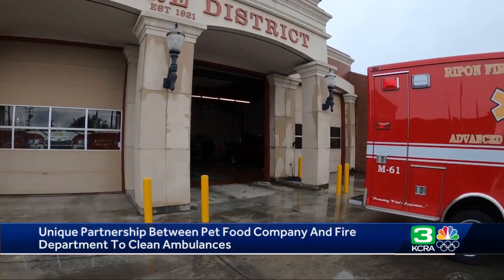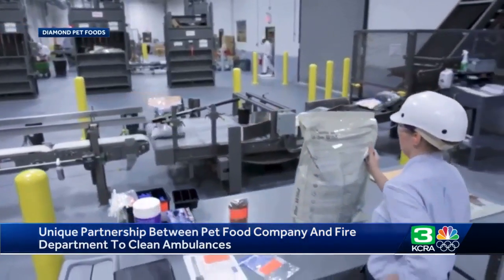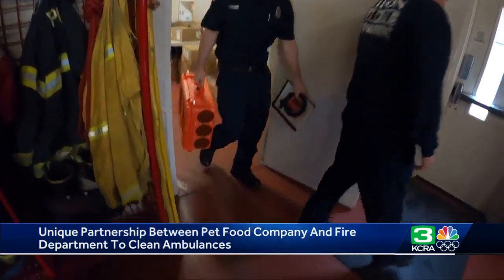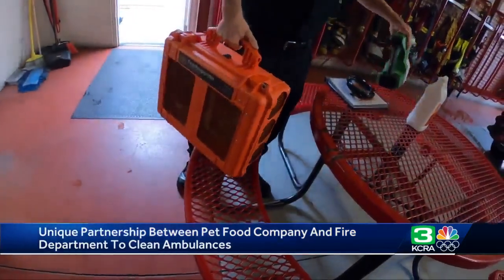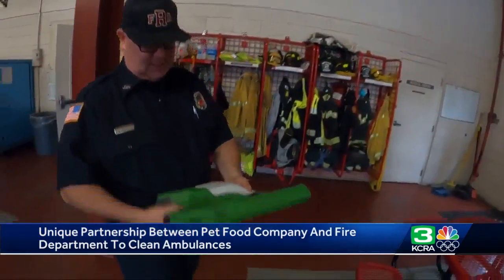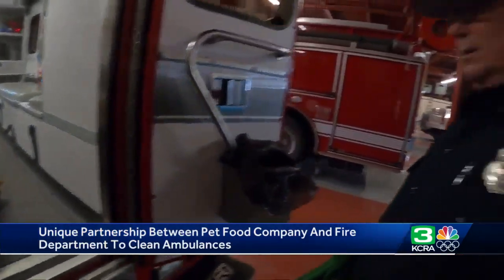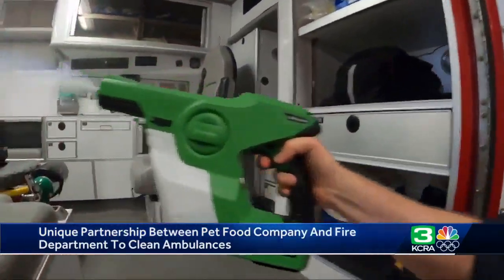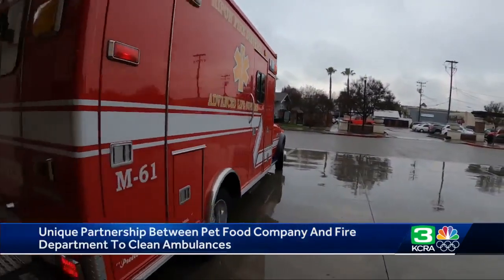Pet food plant helps Ripon fire department sanitize ambulances quicker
What does an ambulance and pet food plant have in common? Both require meticulous cleaning. In Ripon, the two have come together to form a mutual partnership. To understand how it came to be that the Ripon Fire Department and Diamond Pet Foods Plant would even begin to benefit each other, it starts with addressing an issue the fire department was dealing with: Time lost sanitizing its ambulances. See more in the video above.